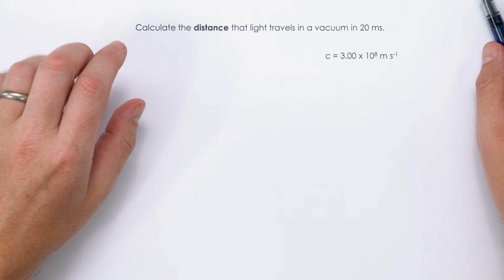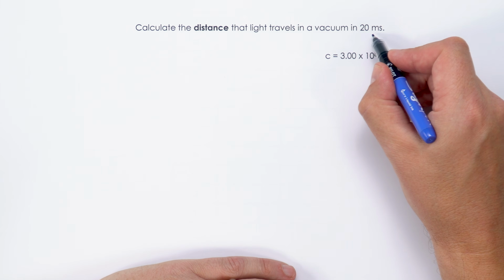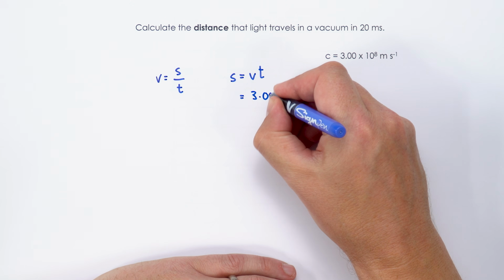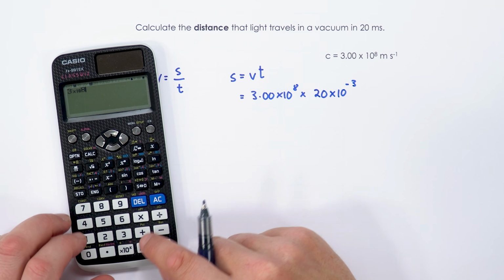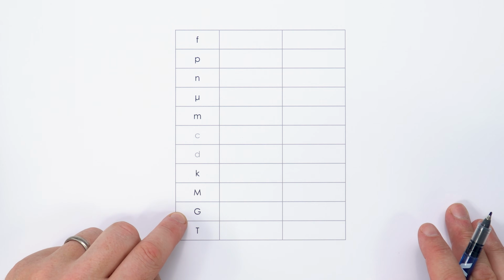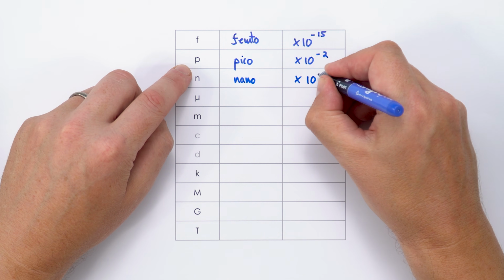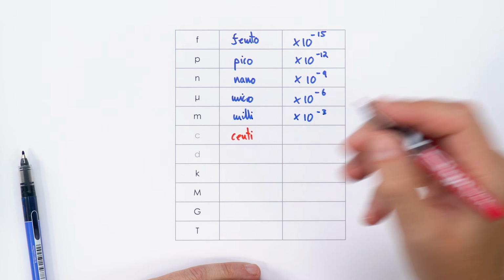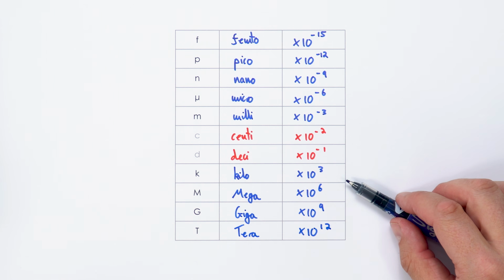Prefixes You Need to Remember - Maths for A Level Physics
For calculations, it is best to convert quantities written with a prefix into their standard SI units (Système International d'Unités).

Lewis